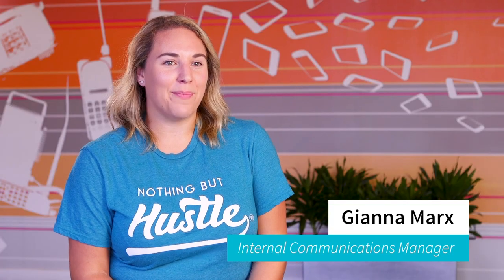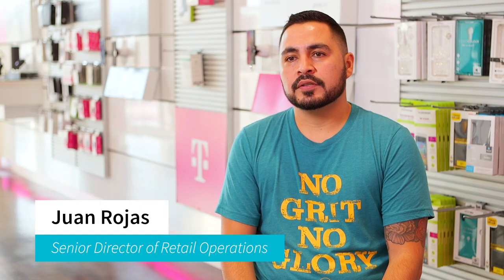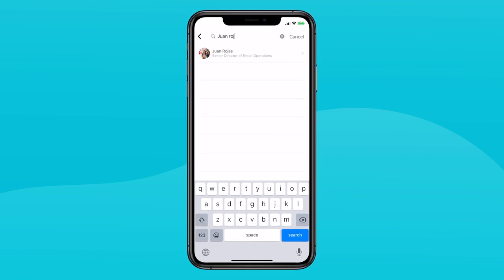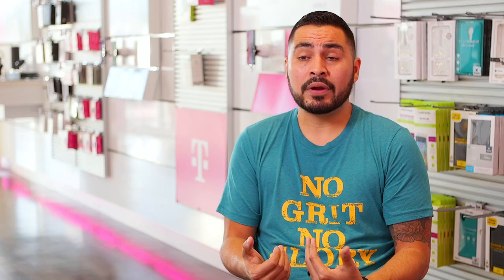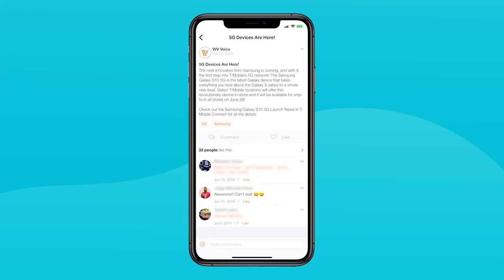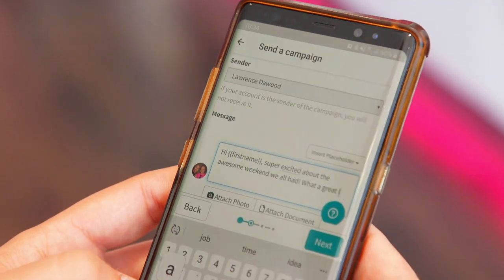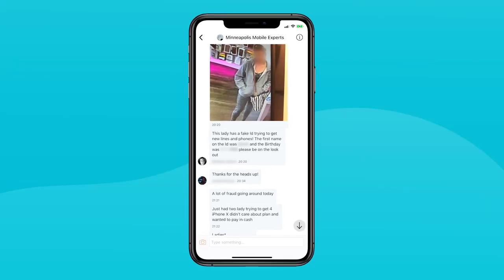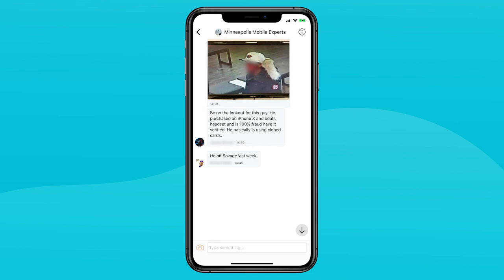Beekeeper Helps Wireless Vision Streamline Operations and Boost Sales in Their Stores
Discover how Wireless Vision uses Beekeeper to streamline their in-store retail operations and connect with their workforce of over 4,000 employees across 650 stores. Real-time, mobile messaging and secure file sharing has helped Wireless Vision increase their sales, giving their salesforce the confidence and knowledge they need to help their customers faster and more efficiently.